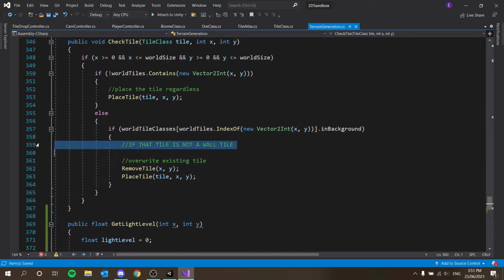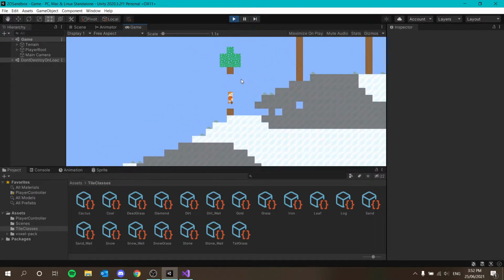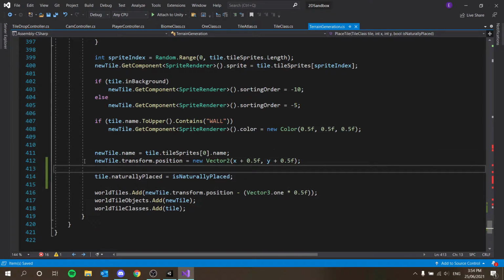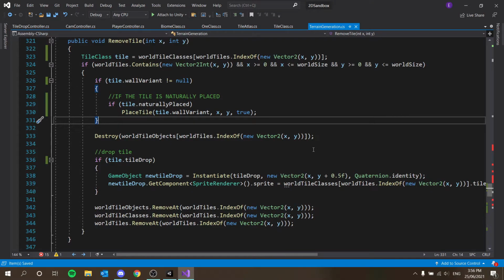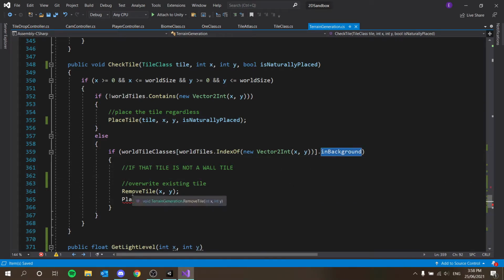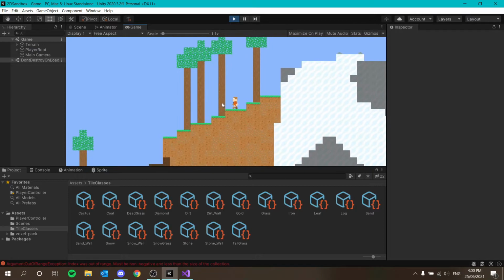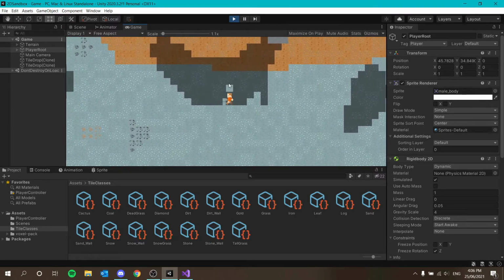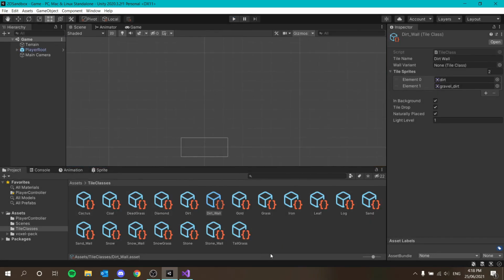How To Make A 2D Game Like Terraria / Minecraft in Unity - Bug Fixing #15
How To Make A 2D Game Like Terraria / Minecraft in Unity! In this tutorial, I teach you how to make a 2D sandbox game like Minecraft or Terraria in Unity! It's easy to follow even for beginners as we go through how to generate terrain with Perlin Noise, animations, player movement, tiles and an inventory system!
Today we fix a couple of bugs which have been going on for a while, Next episode will be lighting, and then we can fix the rest of the bugs! Enjoy!